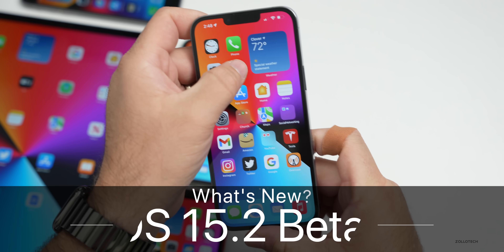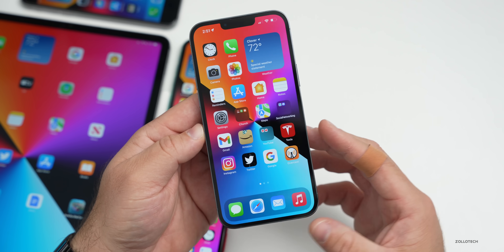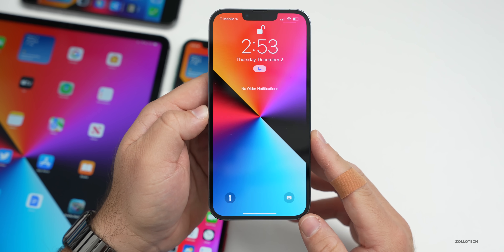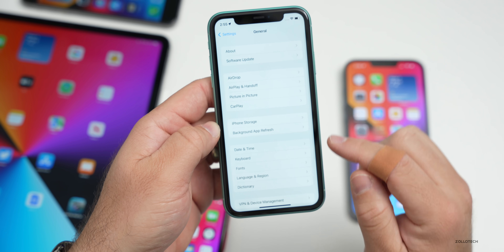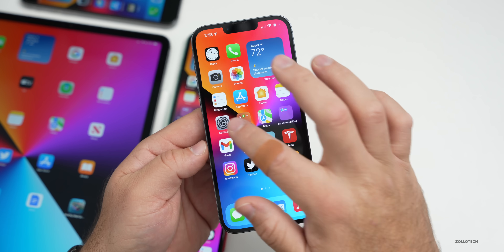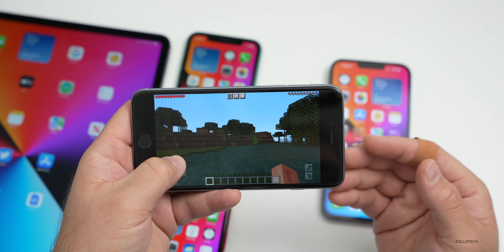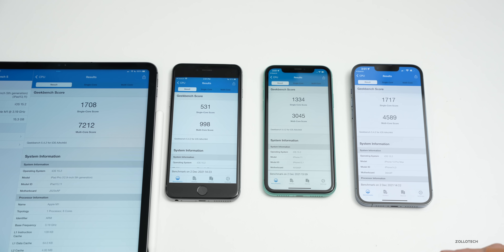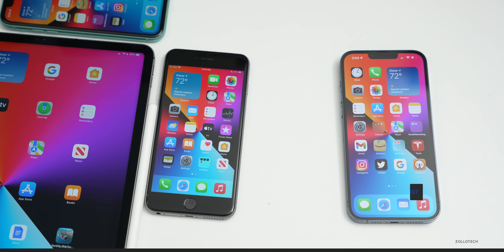iOS 15.2 Beta 4 is Out! - What's New?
iOS 15.2 Beta 4 and iOS 15.2 Public Beta 4 released for all supported devices and brings updates to iPhone and iPad. iOS 15.2 Beta 4 adds changes to camera settings for macro, private relay, photos, Find My changes, resolves issues with Auto Brightness, additional bugs and more. In this video I go over all the features, updates and changes in iOS 15.2 Beta 4 using iPhone 13 Pro Max, iPad Pro, iPhone 6s Plus, iPhone 11, and iPhone XR.

***Chapters***
00:00 - Introduction
00:26 - Apple also released
00:56 - Build number and Modem update
01:57 - Changes and updates
03:37 - Resolved issues
04:00 - Auto-Brightness
05:13 - Storage Bug
05:41 - Known Issues
06:53 - Battery life
07:54 - Performance
08:37 - Heat
08:54 - Benchmarks
09:37 - Should You Install iOS 15.2 Beta 4?
10:33 - iOS 15.2 Release
11:22 - Conclusion
11:54 - Outro

5 AirPod Tips and Features You Might Not Know